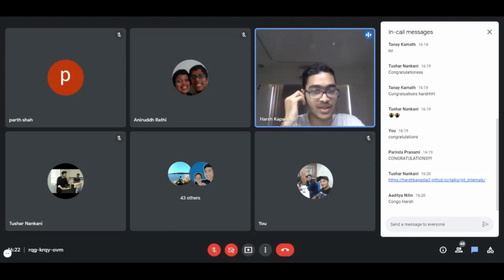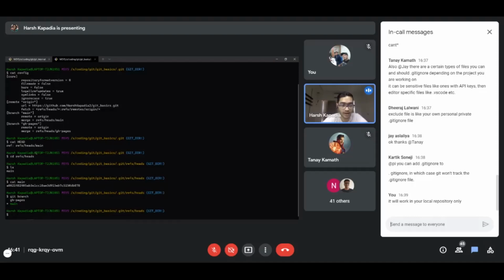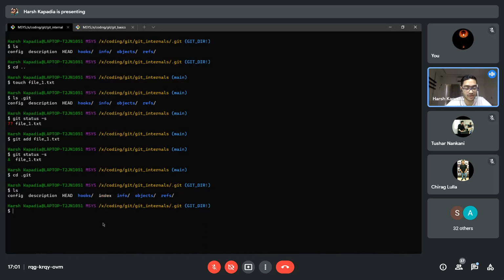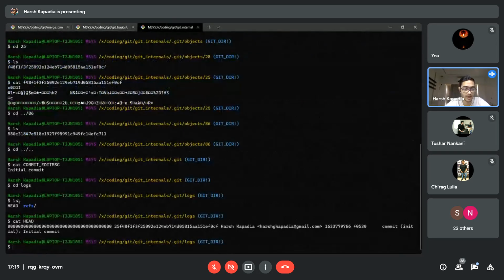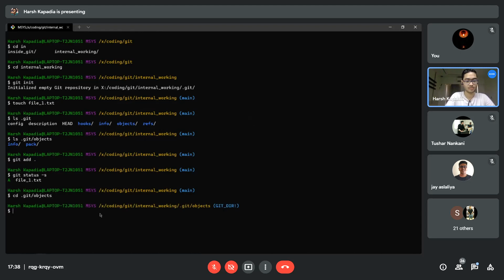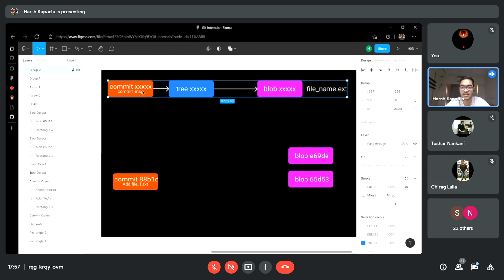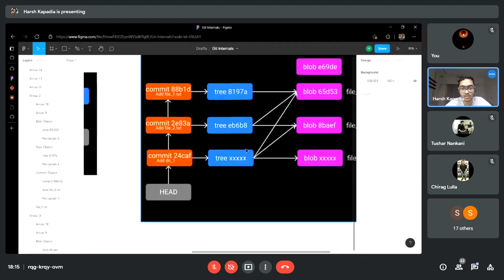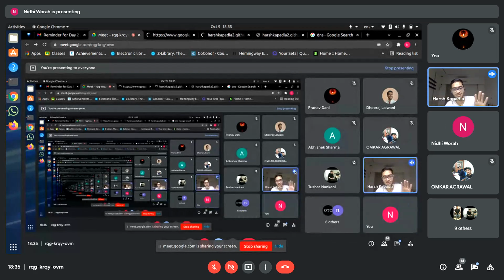Git Internals - How Does Git Work!?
NOTE: The clarity of the video gets better from 30:49. Keep watching!